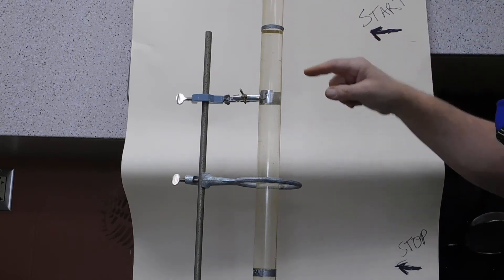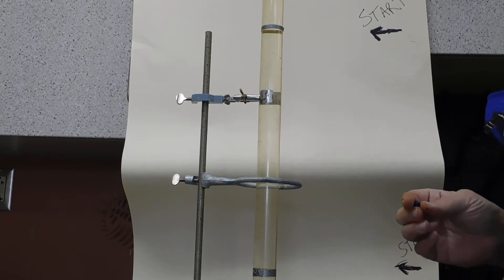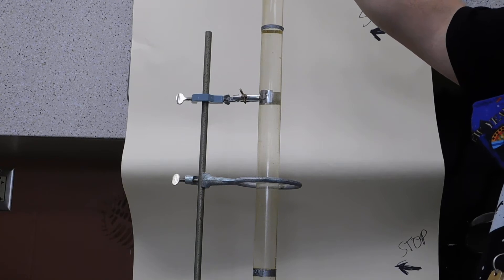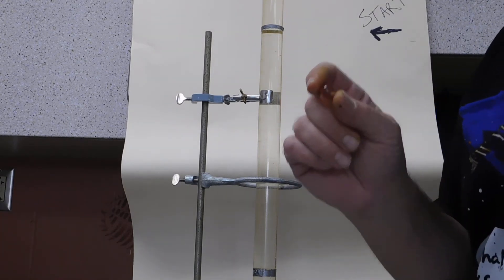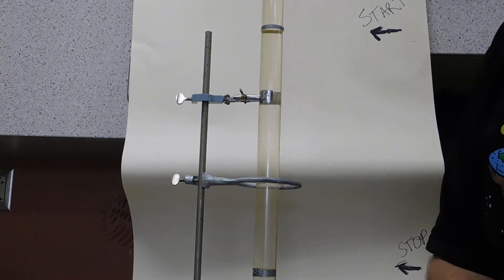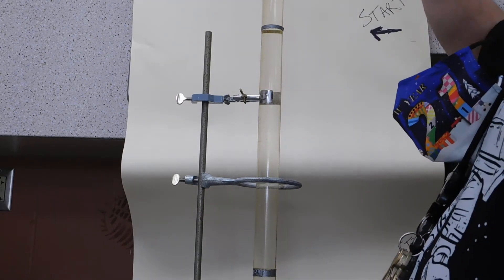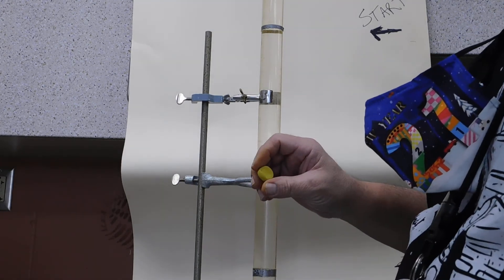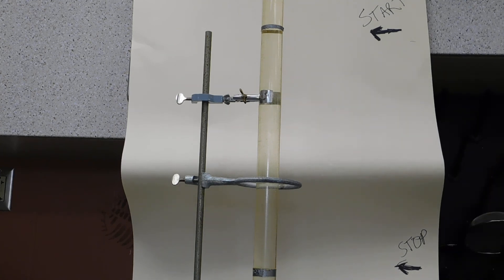Lab 25 Settling Rates